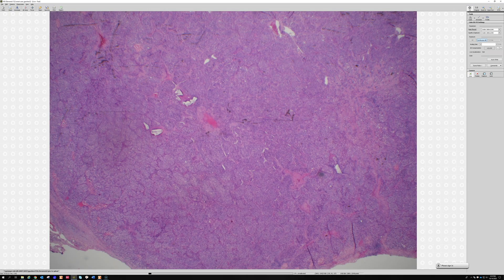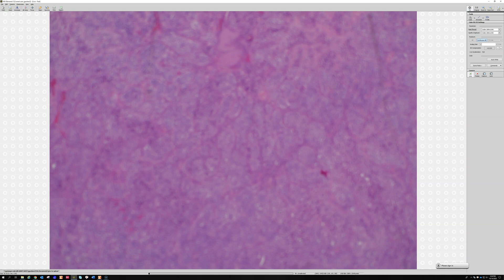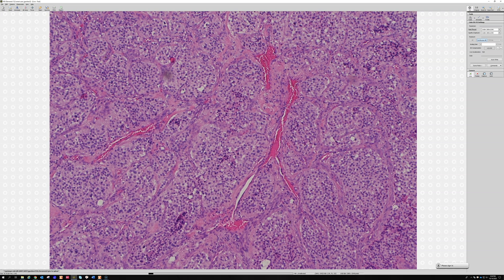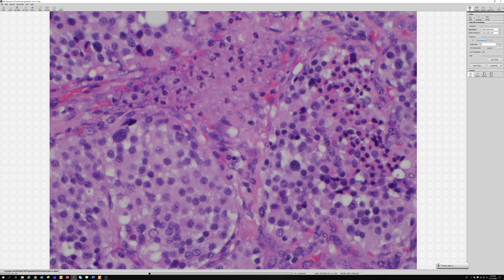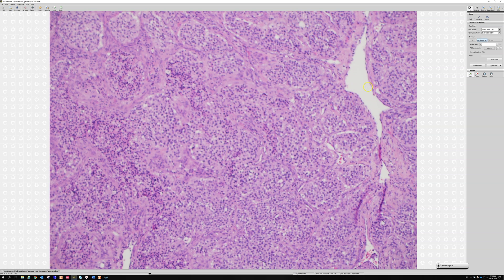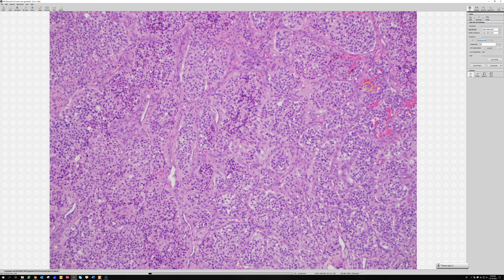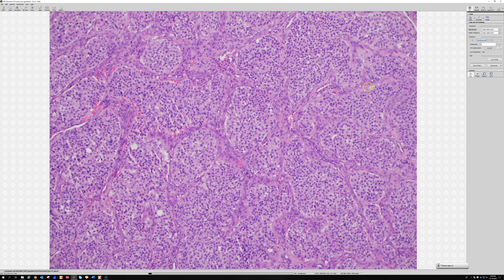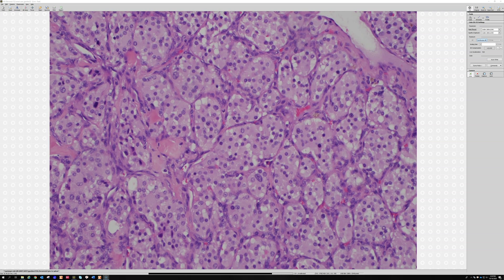Paraganglioma (carotid body tumor) & Pheochromocytoma (explained in 5 minutes) pathology USMLE